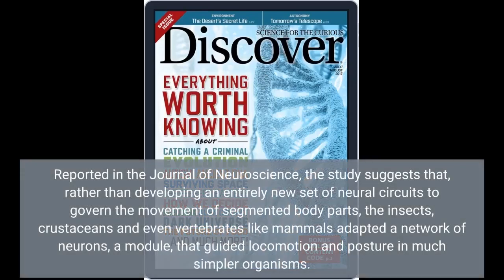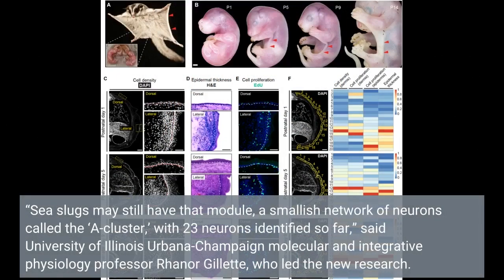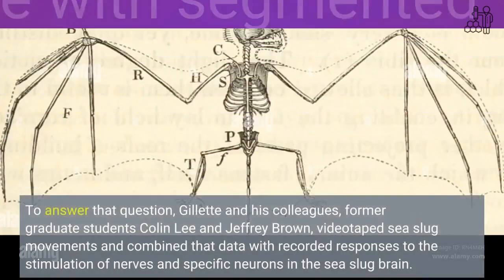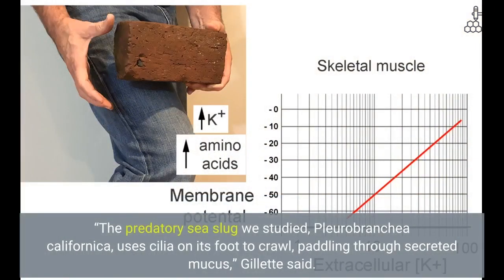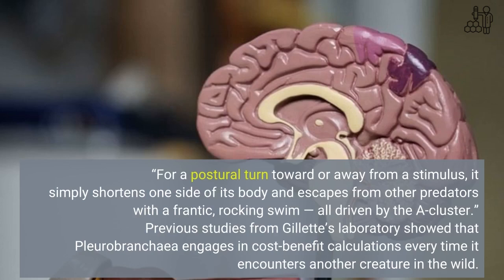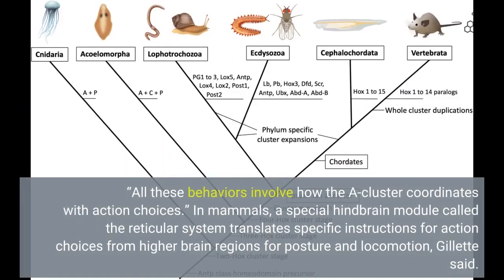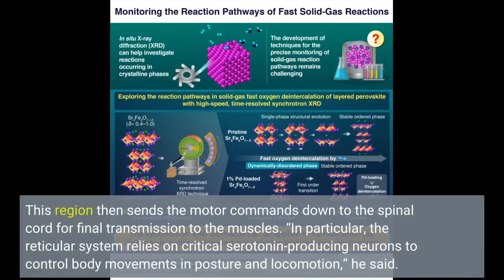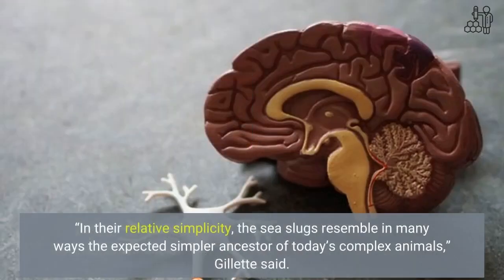Brain circuits for locomotion evolved long before appendages and skeletons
Reported in the Journal of Neuroscience, the study suggests that, rather than developing an entirely new set of neural circuits to govern the movement of segmented body parts, the insects, crustaceans and even vertebrates like mammals adapted a network of neurons, a module, that guided locomotion and posture in much simpler organisms. “Sea slugs may still have that module, a smallish network of neurons called the ‘A-cluster,’ with 23 neurons identified so far,” said University of Illinois Urbana-Champaign molecular and integrative physiology professor Rhanor Gillette, who led the new research. “The question that we addressed in this study is whether...